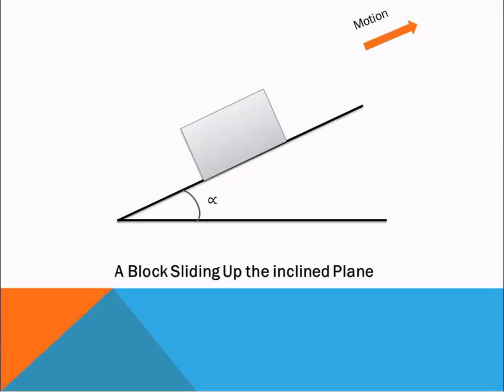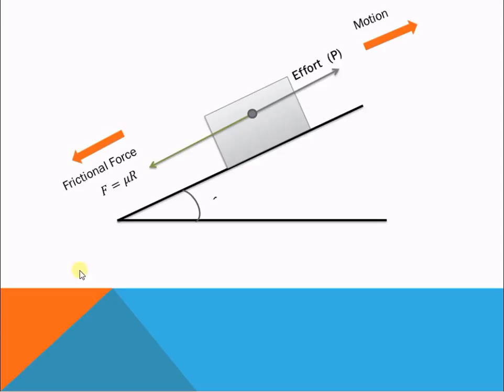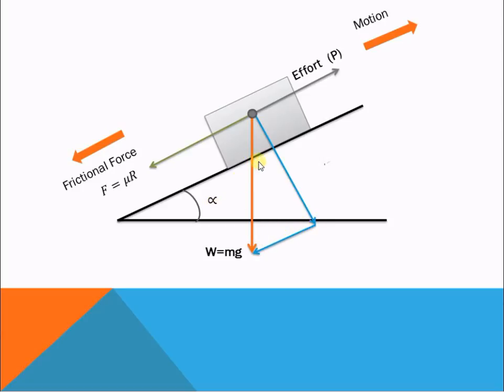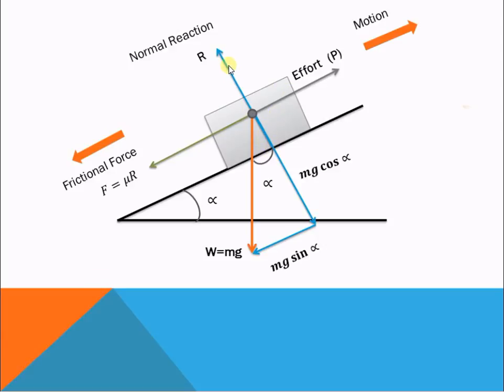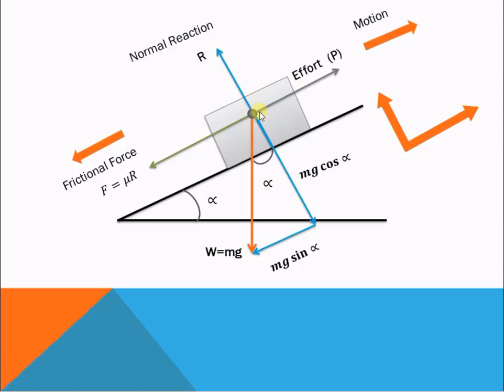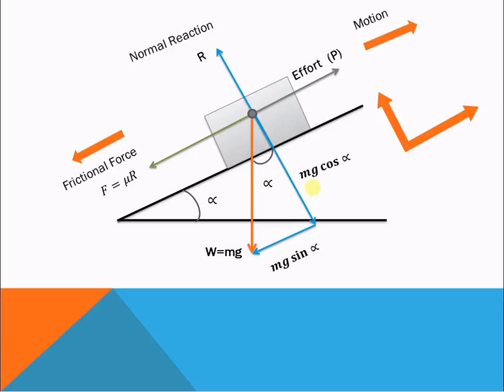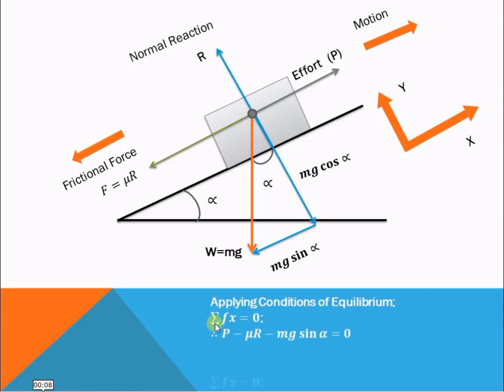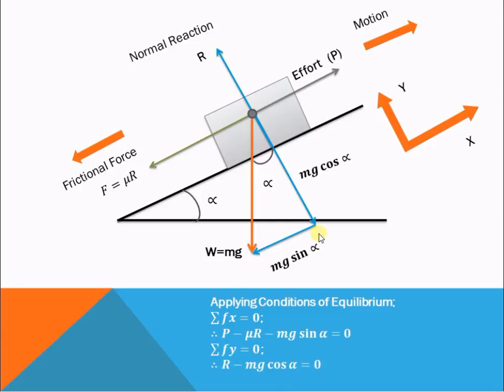How to Draw a Free Body Diagram - PART 1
This video explains how to draw a free body diagram for a block moving up the rough inclined plane !!!